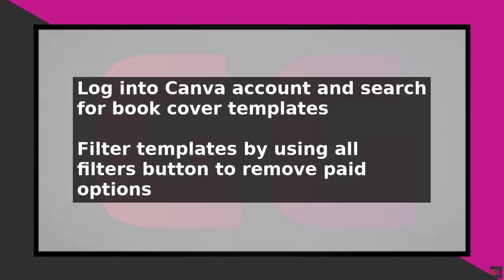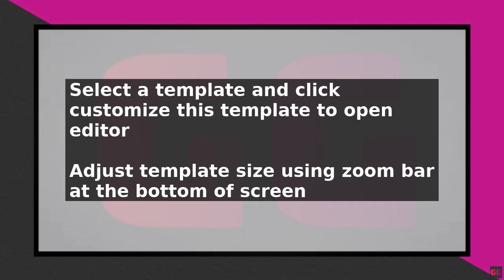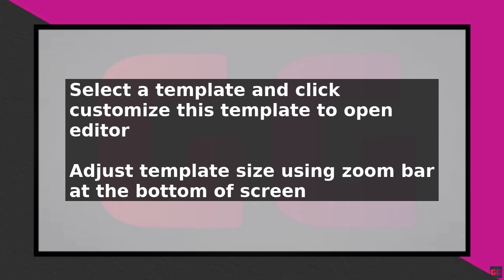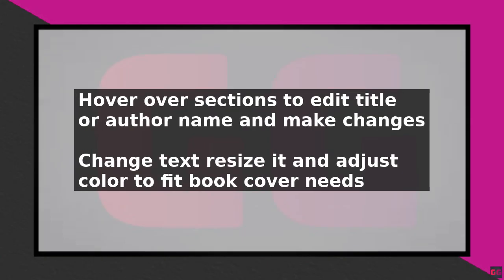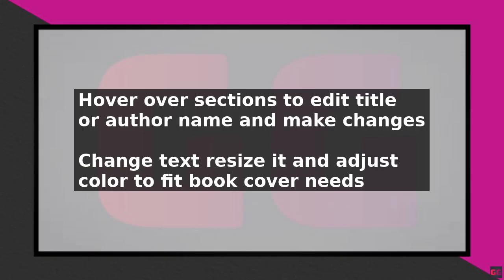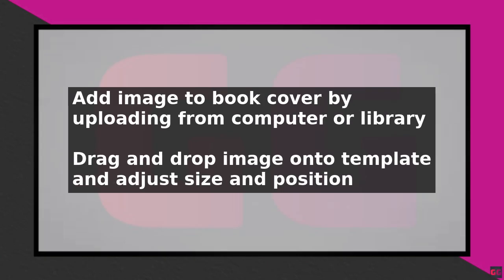How To Create Book Cover In Canva Free (2025)